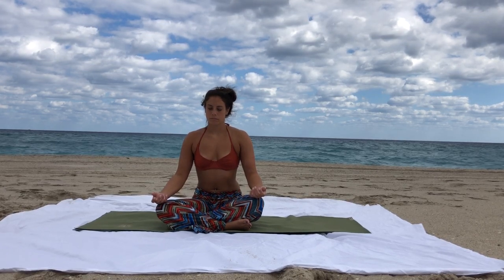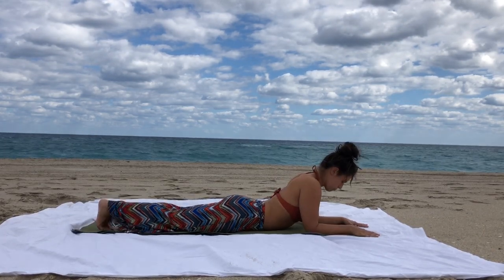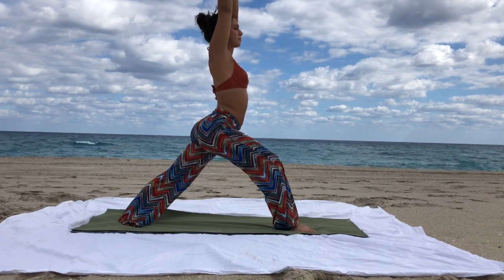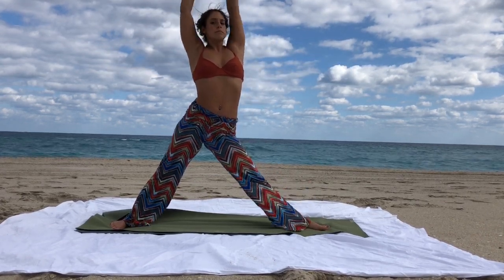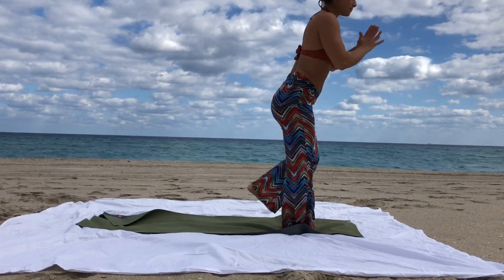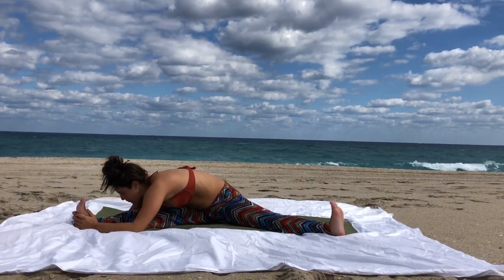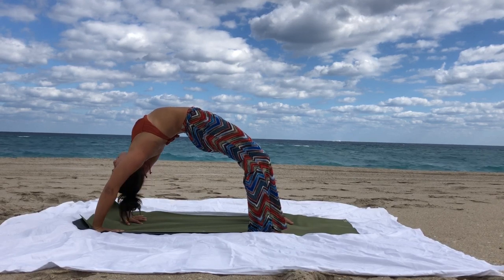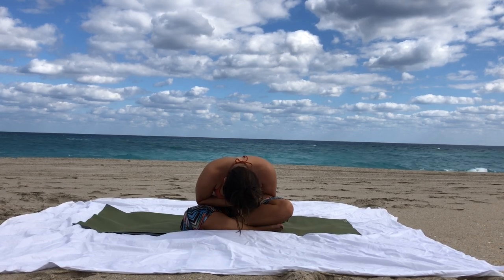Energizing Vinyasa Flow - Helen's Yoga Channel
This practice is more geared towards intermediate yogis because I don’t take the time to break down and explain how to get into each posture. We will move our bodies and build the heat for 30 minutes. Remember not to take yourself too seriously, we're here to have fun. (Seriously I fall like 3 times in this one but still had fun) Optional prop: one yoga block. If you like this video follow my intermediate yoga playlist for more!